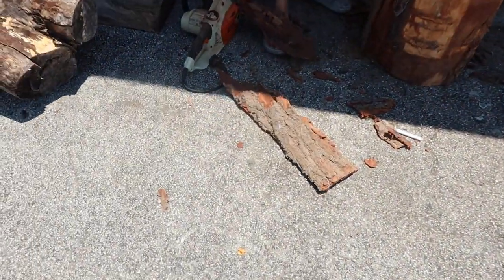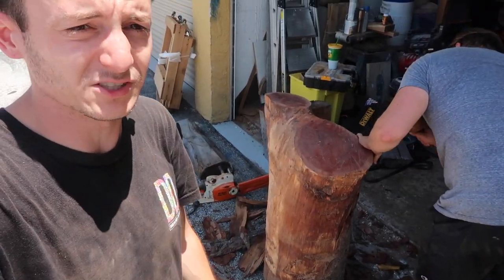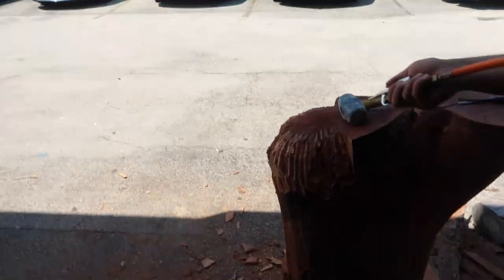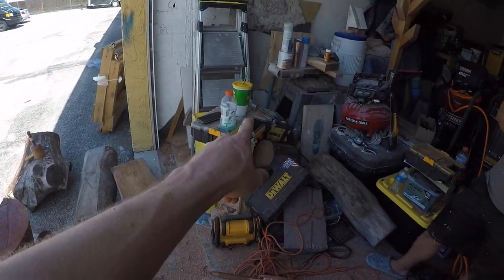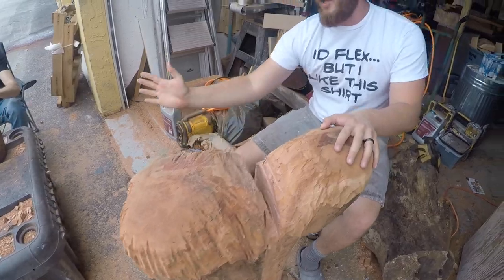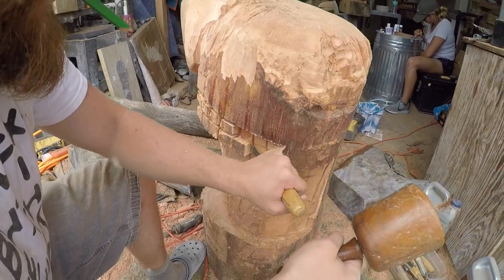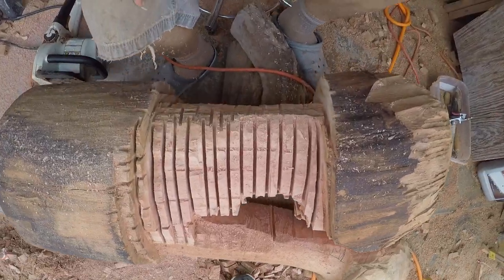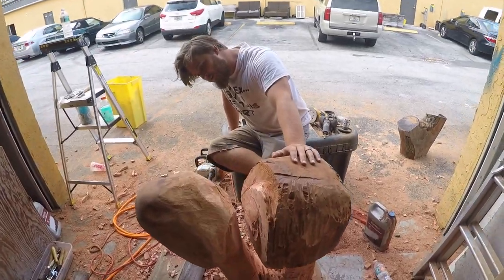Wood Carving Sculpture of Mushroom | Part 1 & 2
Chapter 1 of 3 of sculpting a mushroom out of mahogany wood

My New Podcast - The Jake McCollum Show